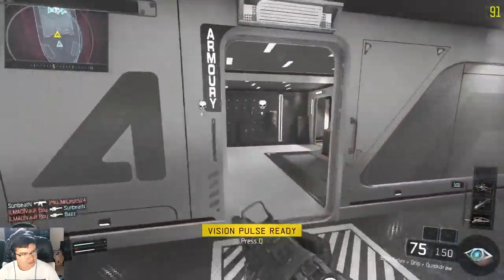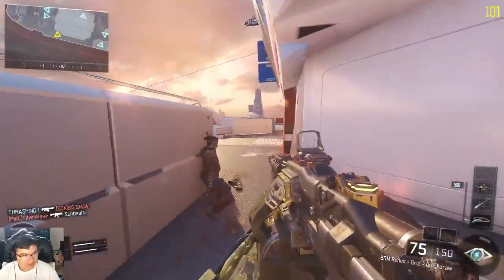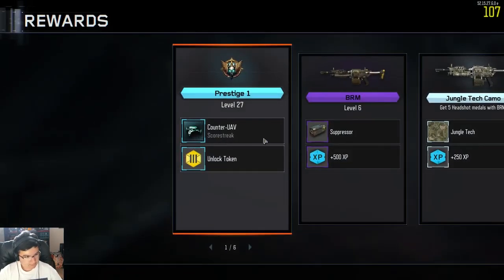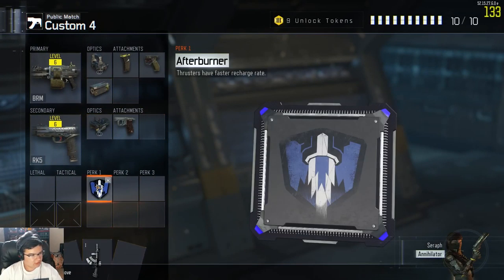Call of Duty Black OPS III | I GOT A 2 00 KD WITH BRM | Multiplayer Gun Reviews